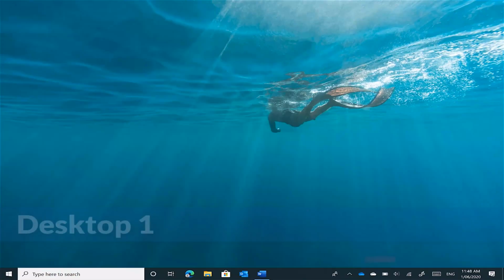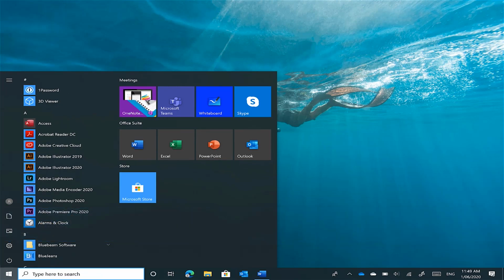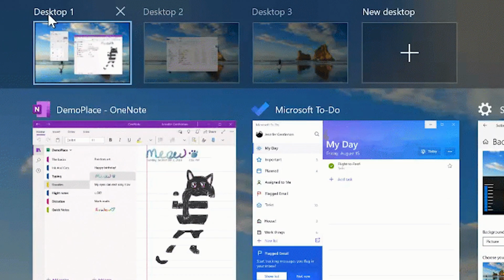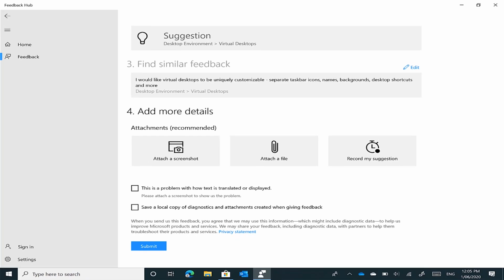Can I customize multiple desktops?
The Surface question answered in this video is: Can I customize multiple desktops? Post your Surface question below and it might just be answered in the next video.

For Aussie Viewers:
Buy your Surface and accessories from us. We'll take care of you with extended warranties and competitive prices.